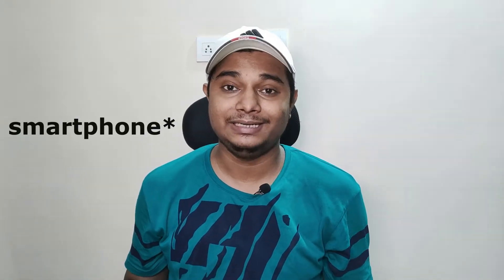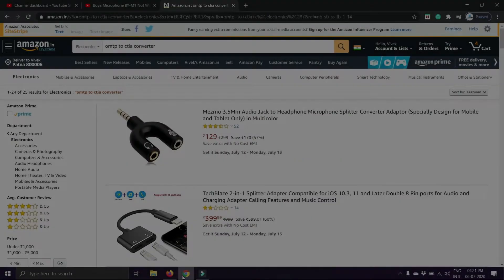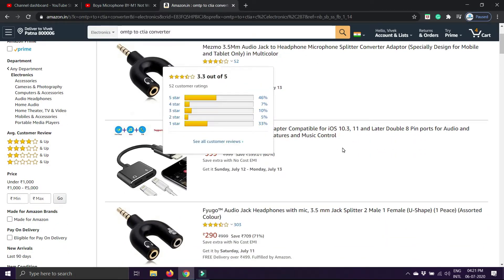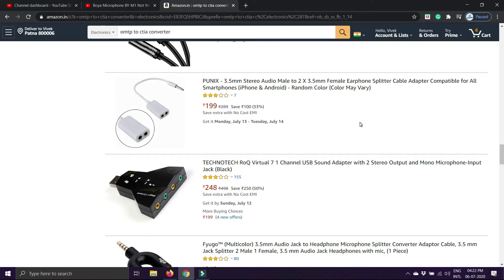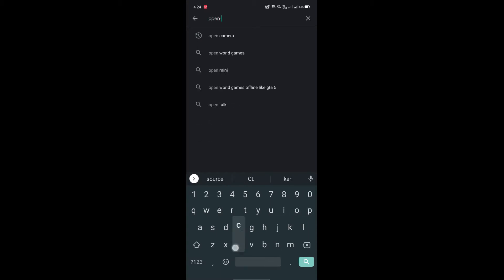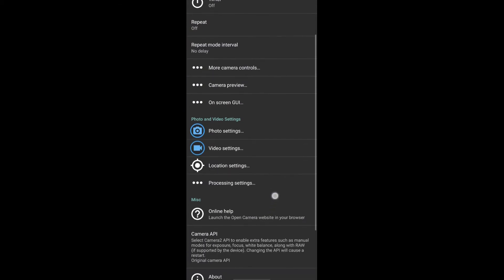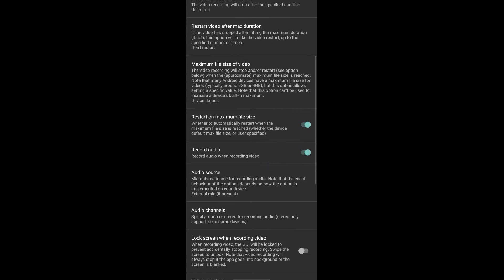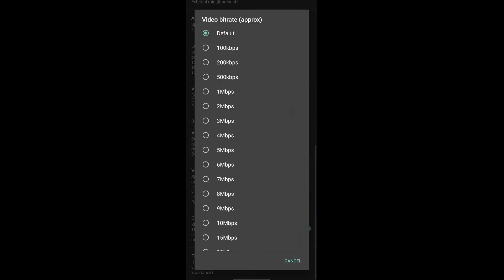Boya Mic Not Working In Android Smartphone Problem Solved | How To Use Boya Mic In Smartphone.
BOYA BY M1 CONDENSONOR MICROPHONE FOR SMARTPHONE AND DSLR CAMERA is not working in your Smartphone. Don't worry, this video has all the Solutions. In this video, I will tell you 2 methods that can be beneficial in accessing BOYA BY-M1 Mic on your smartphone.

I upload Gaming Walkthrough and Gameplay and all the Gaming News happening in the world.